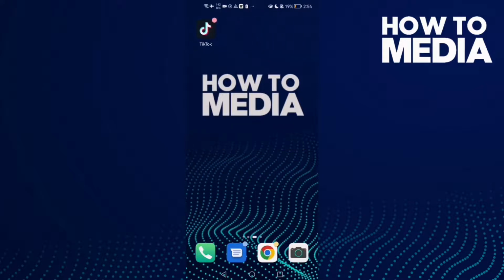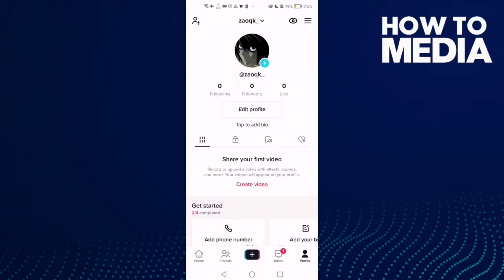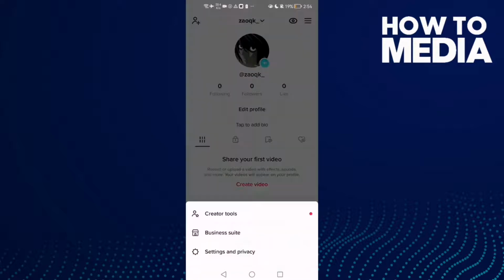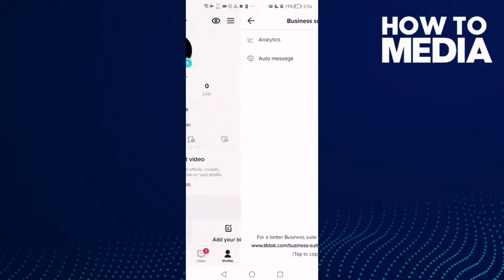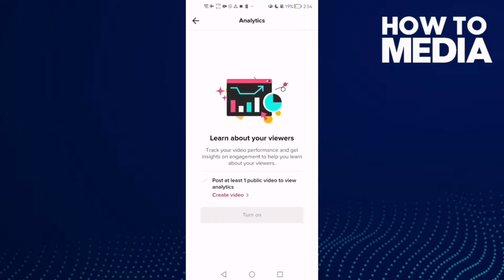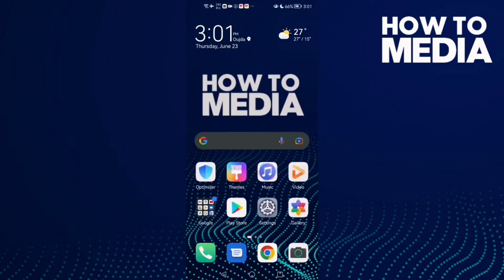How to Find Analytics on TikTok Mobile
in this video we discuss :